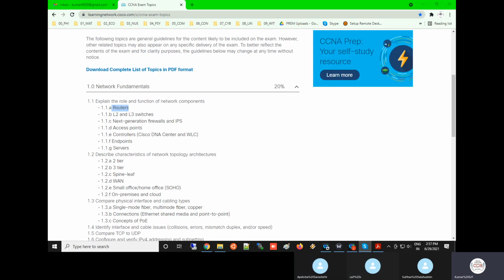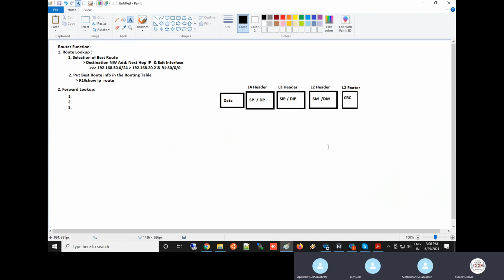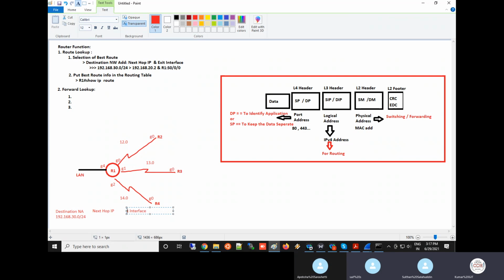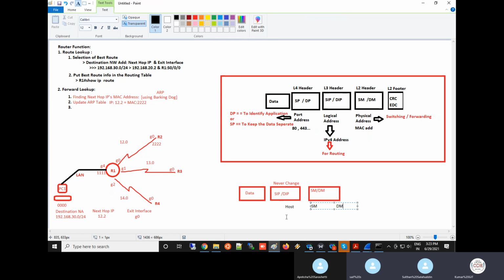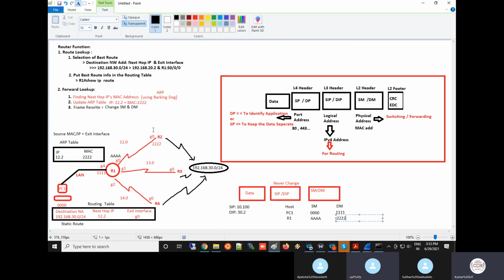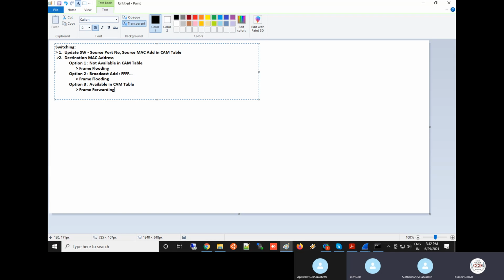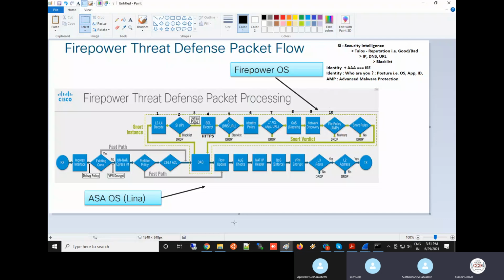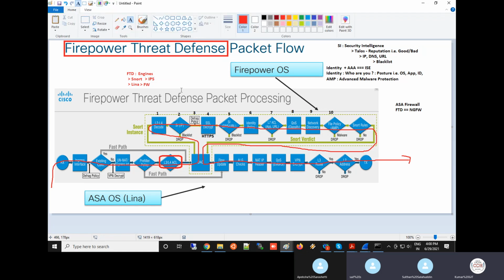CCIE Security Day 3